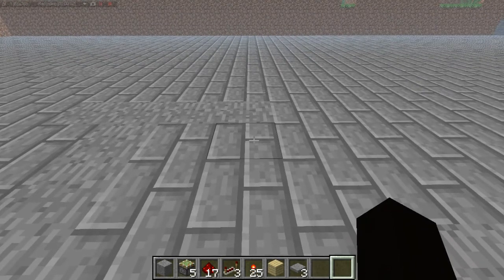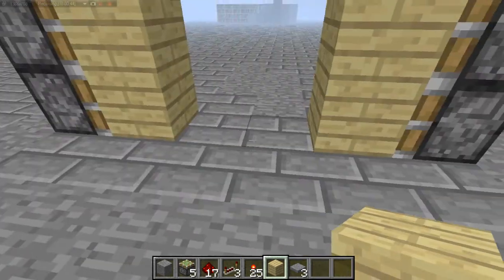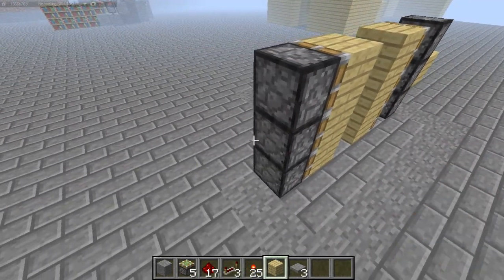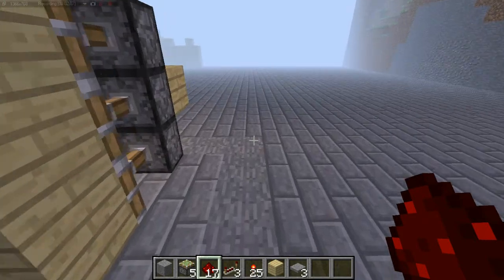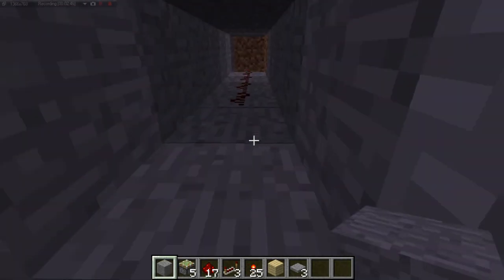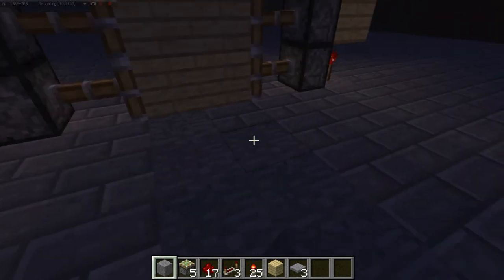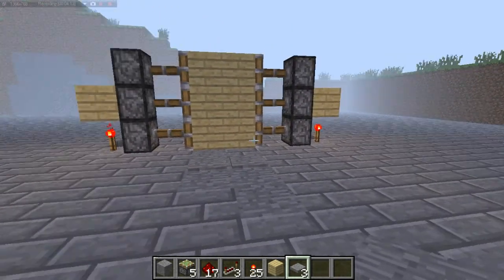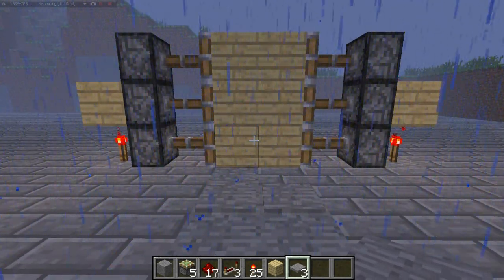Red Stone - 2x3 Piston Door - Minecraft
first red stone video well be adding more up!